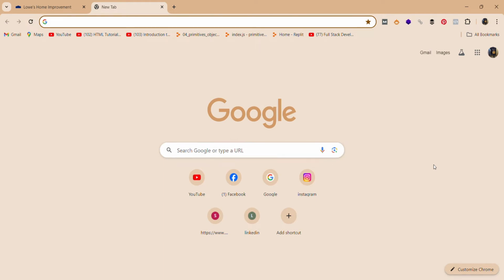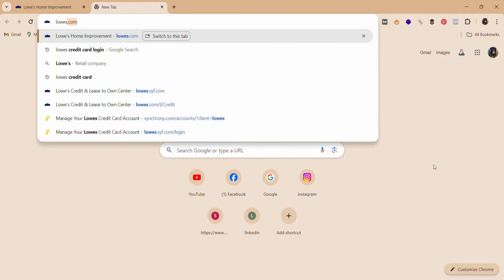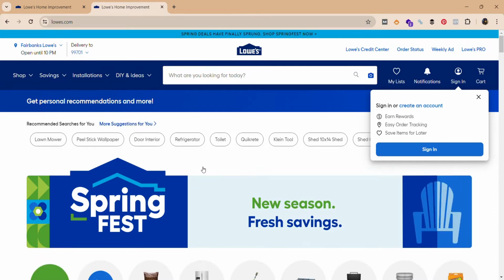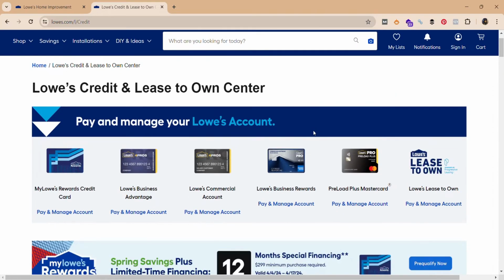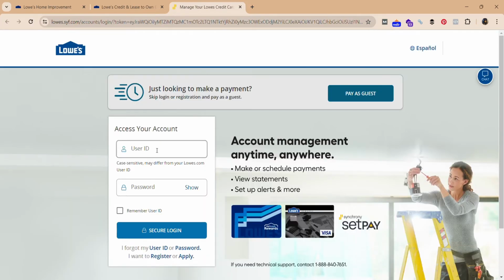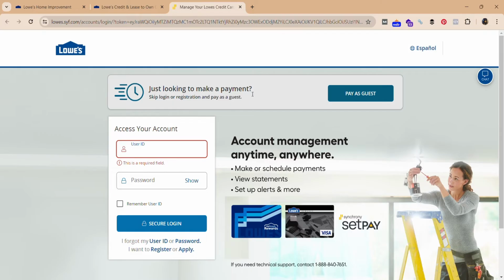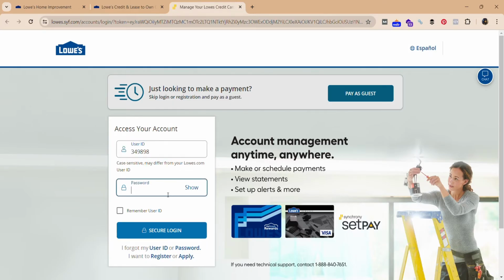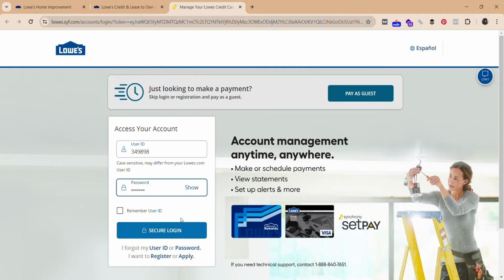How to Login Lowes Credit Card Account 2024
In this video, we guide you through the process of logging into your Lowe's credit card account. Whether you're looking to check your balance, pay your bill, or review your transaction history, we've got you covered. We’ll give you tips to ensure a smooth and secure login experience, and provide advice on troubleshooting common issues.